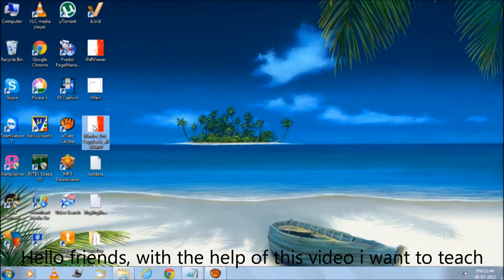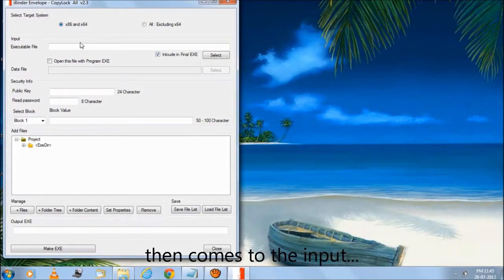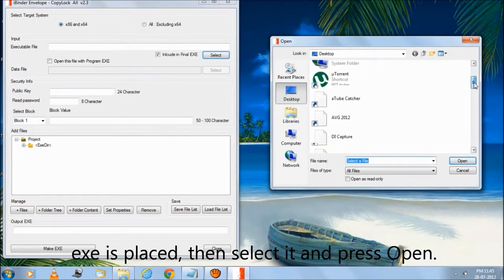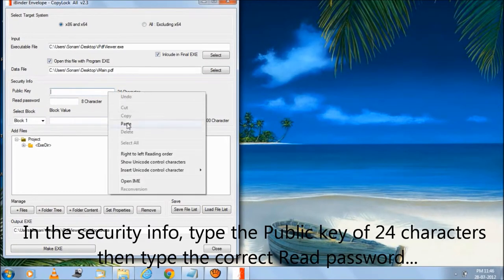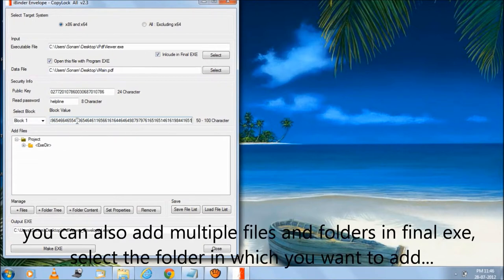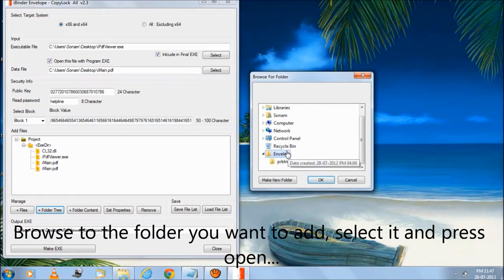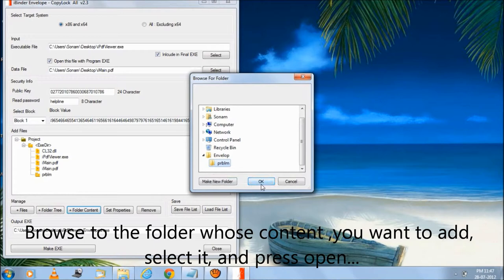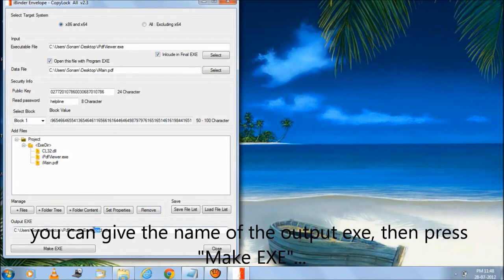Software and Multiple File Protection using Copylock dongle Envelope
Protect your files and programs

No need to change source code.

Envelope based protection